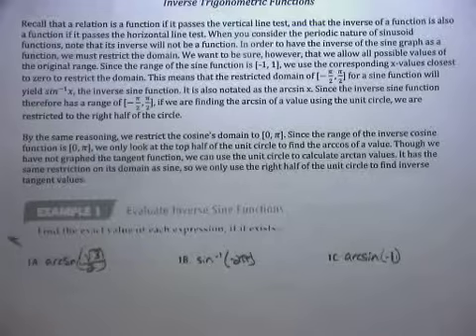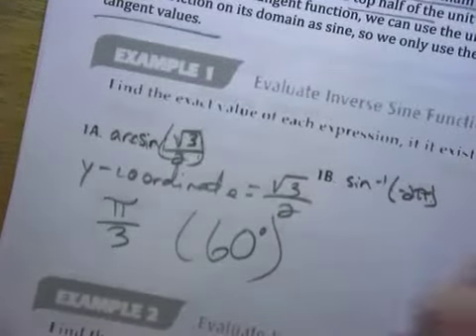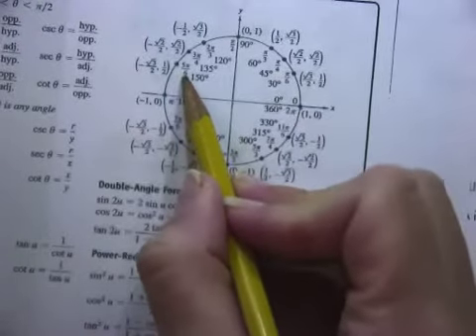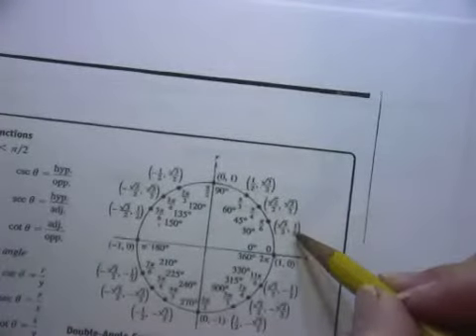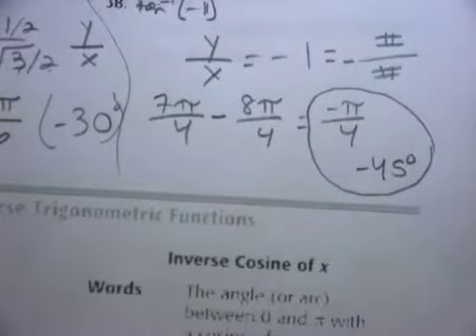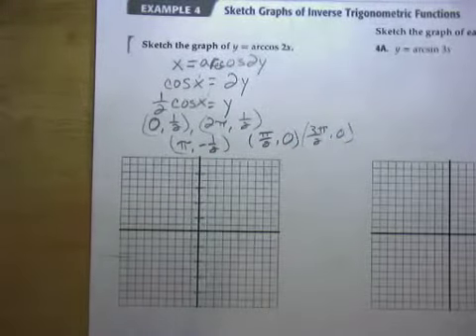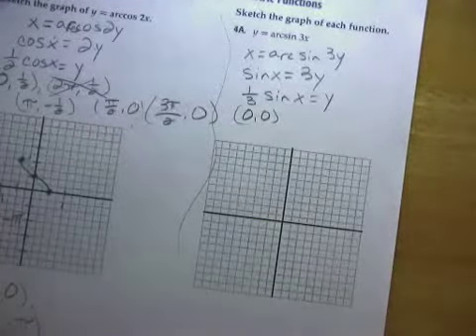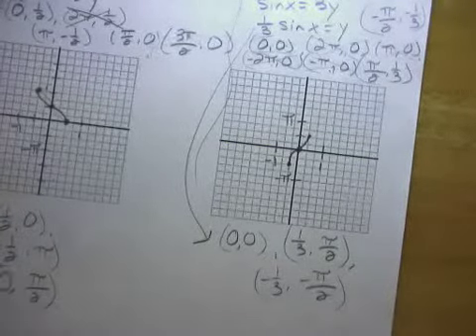Inverse Trigonometric Functions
Lesson Video for "Inverse Trigonometric Functions," taught by Mrs. Clouse at River Ridge High School